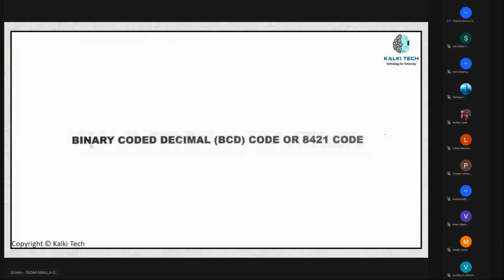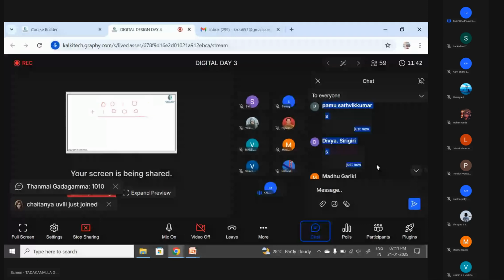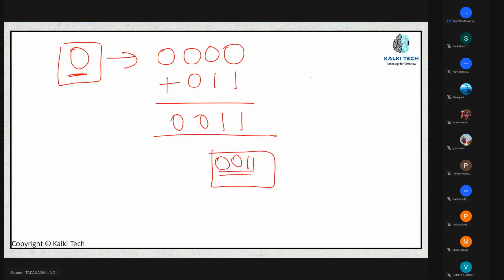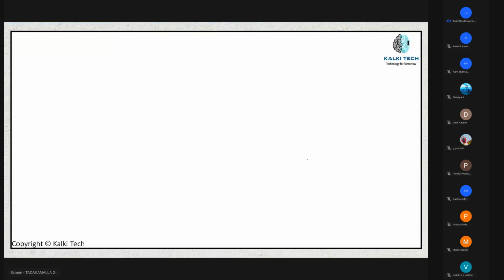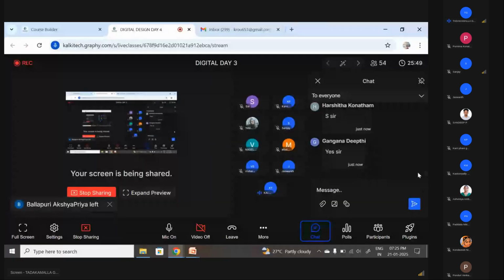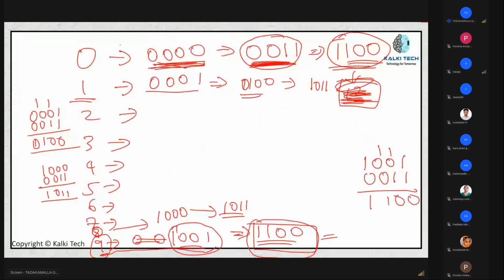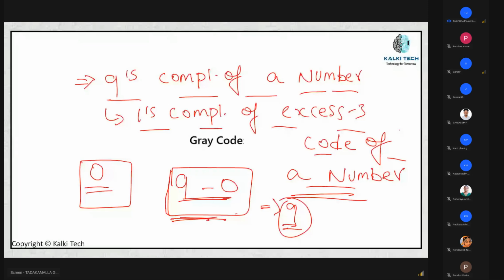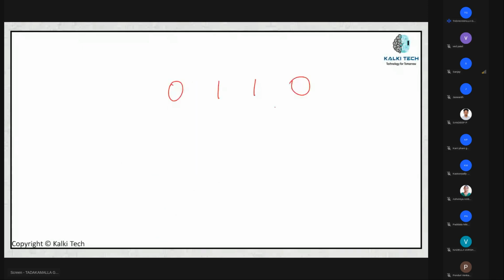Digital design day 4 || 30 day digital design workshop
📌 Day 4 - Digital Design Workshop | BCD Code, Gray Code, and Excess-3 Code

Welcome to Day 4 of our 30-Day Digital Design Workshop! 🚀 Today, we dive into three essential binary coding techniques used in digital systems:

🔹 BCD (Binary-Coded Decimal) Code – A way to represent decimal numbers using binary, commonly used in calculators and digital clocks.
🔹 Gray Code – A special binary sequence where only one bit changes at a time, useful in error minimization and encoder circuits.
🔹 Excess-3 Code – A self-complementary code used in arithmetic operations and digital systems to reduce errors.

📖 What You’ll Learn:
✅ Understanding BCD, Gray, and Excess-3 codes
✅ Conversion between different binary coding techniques
✅ Practical applications in digital design